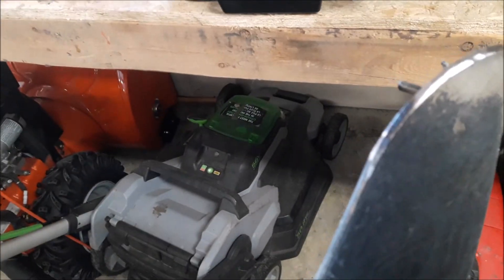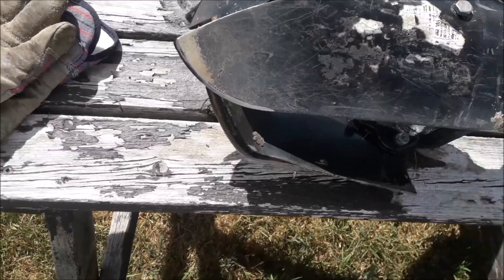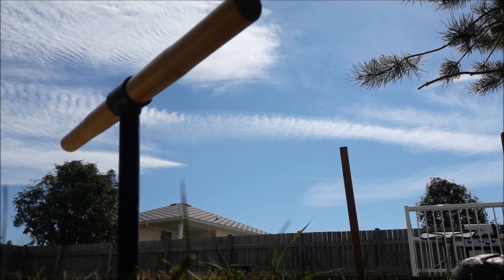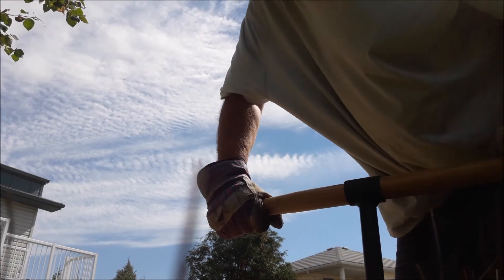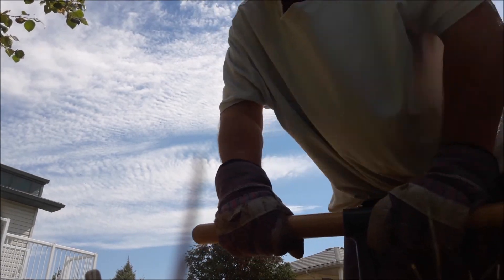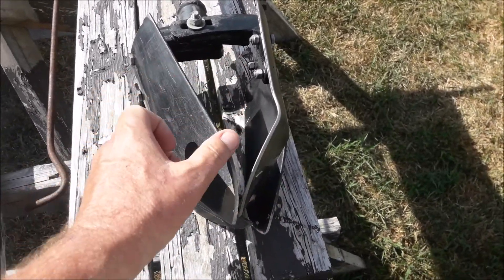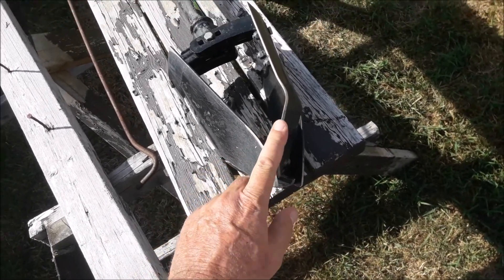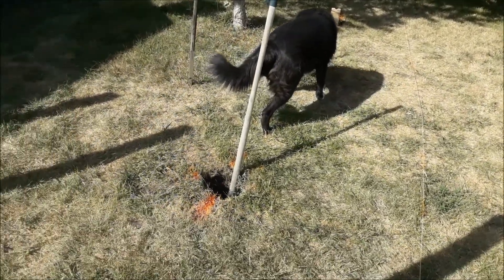Sharpened The Blades On My Post Hole Auger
I would estimate that the digging is 4-5 times faster for the same amount of work. This is after sharpening the blades on my new auger. It came from the store as dull. When I hit the hard clay I washing pushing down really hard but only tripping out about 2-4 inches into the auger. With Sharp blades 5-6 turns and I tripped out an over flowing auger every time.